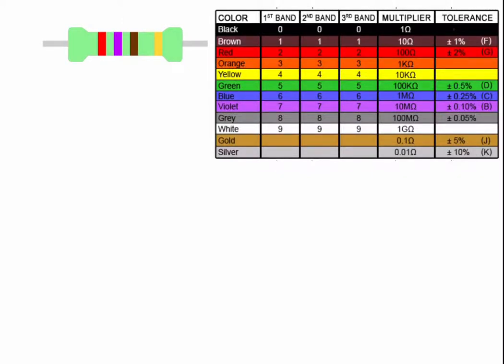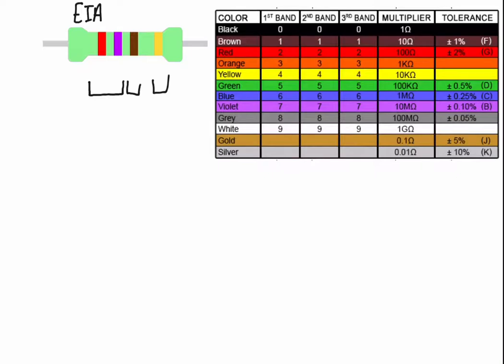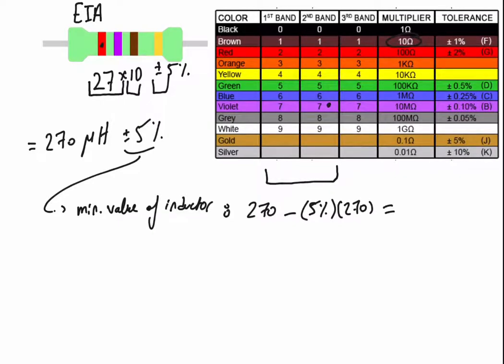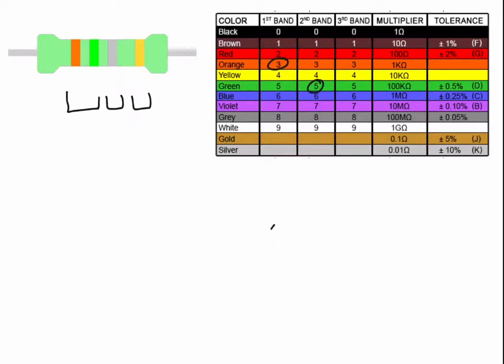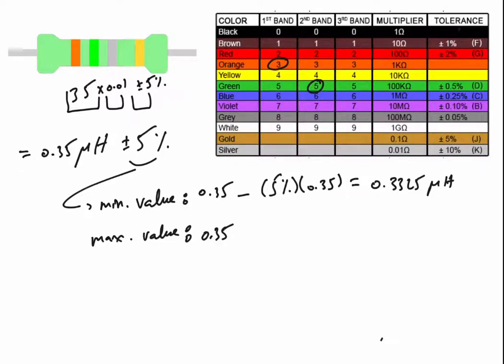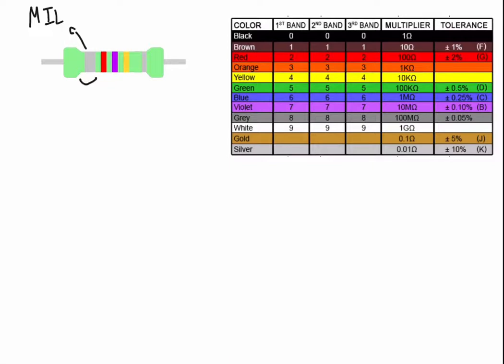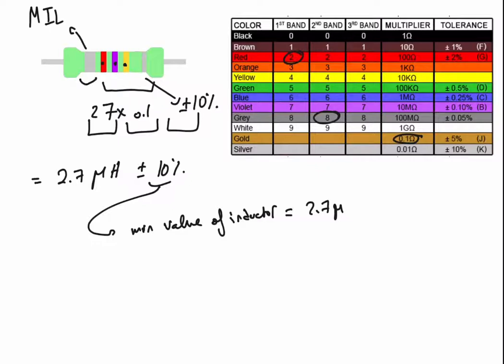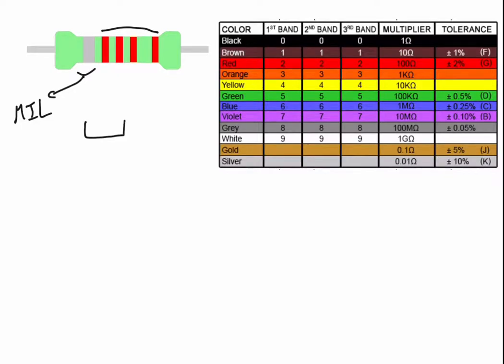Inductors 4 & 5 band | Salim Koteish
Calculating the inductance for a 4 and 5 band inductor using color code chart